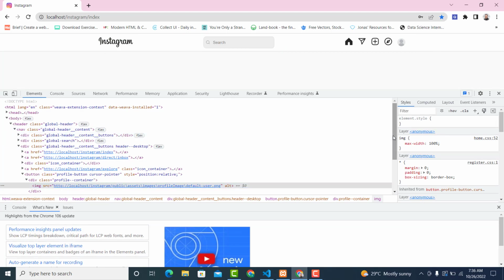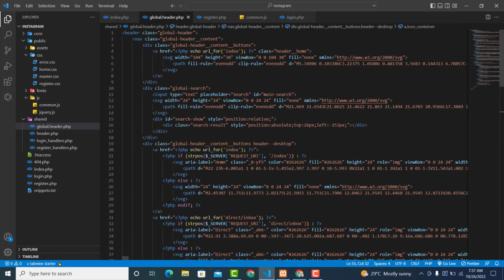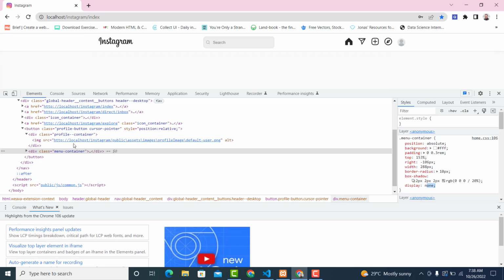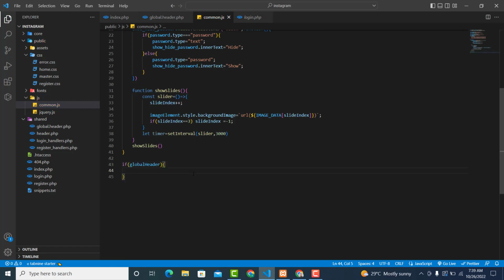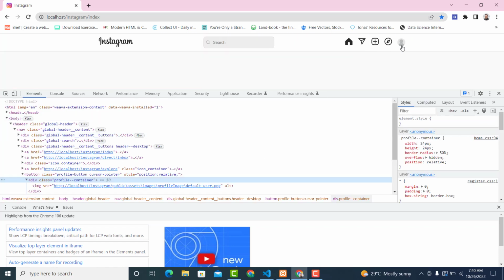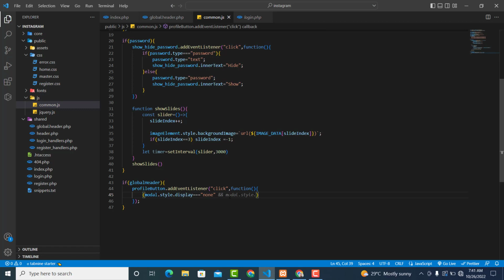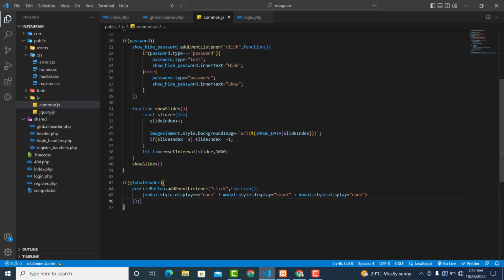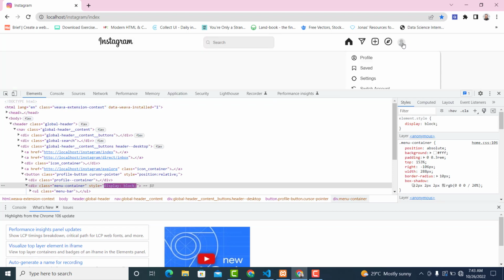[24] Build Instagram Clone with PHP,MYSQL + JS:Logout Functionalities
Since the project is going to be quite long I decided to split it into smaller chunks, so expect shorter videos but more frequently. For today, I’ll start by creating the Logout functionalities.This and much more you’ll see following this project along, so make sure to subscribe not to miss a single episode and also to help this channel and myself to make more content like this one.